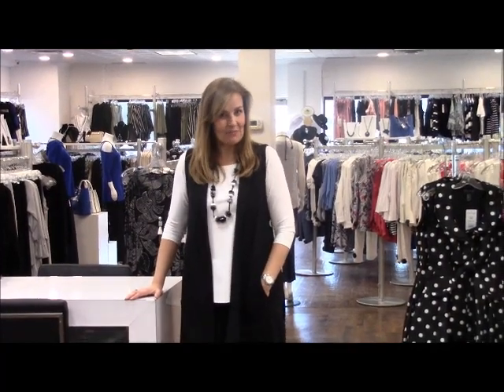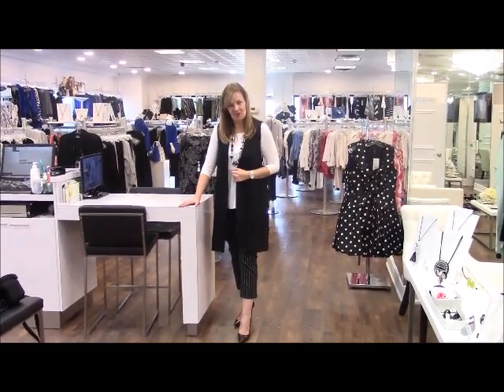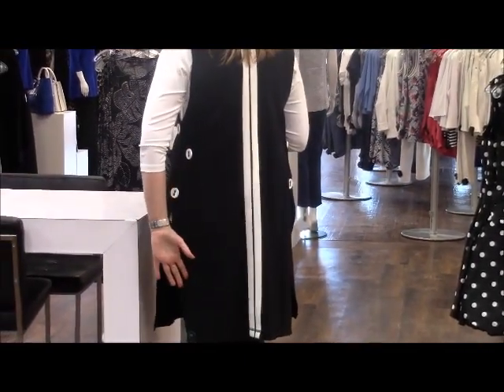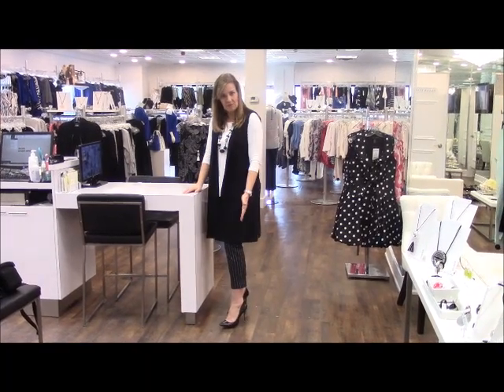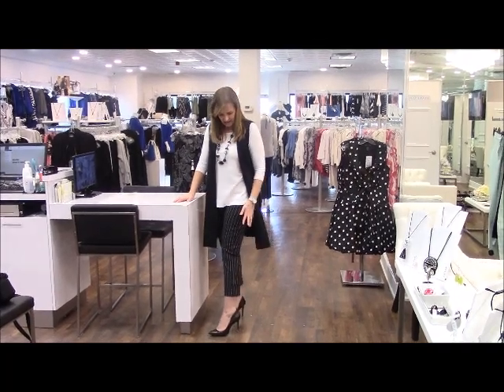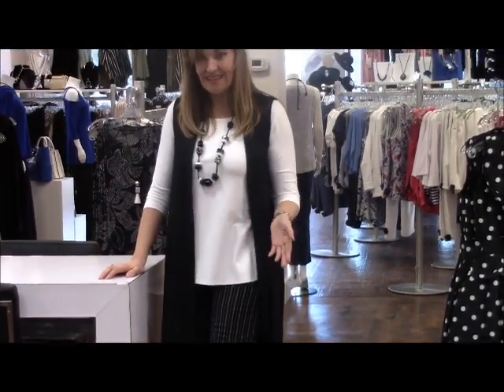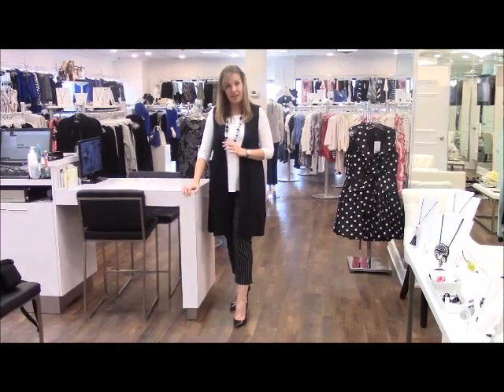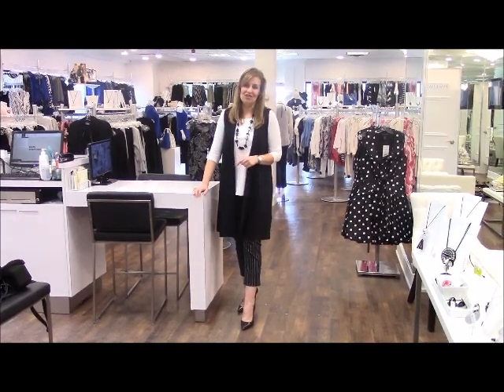Diane's Favourite Outfit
Diane shares her favourite outfit from our new collections!